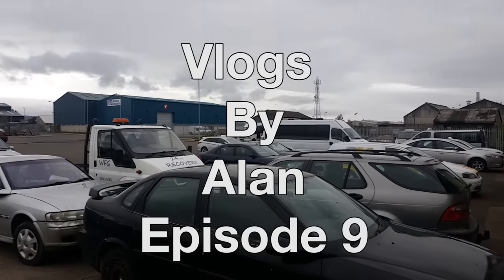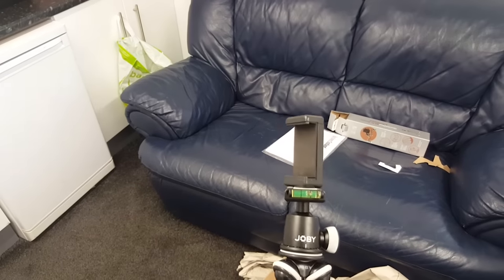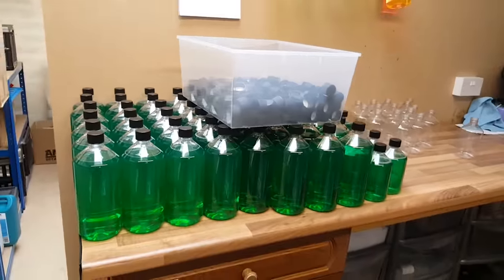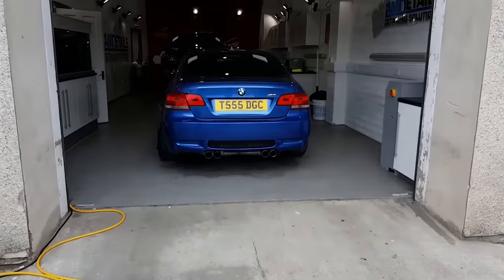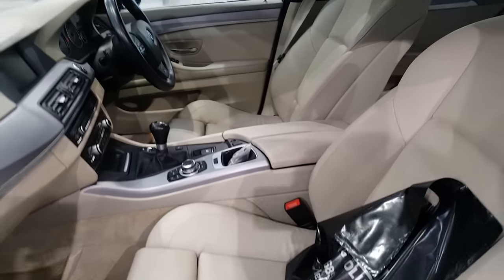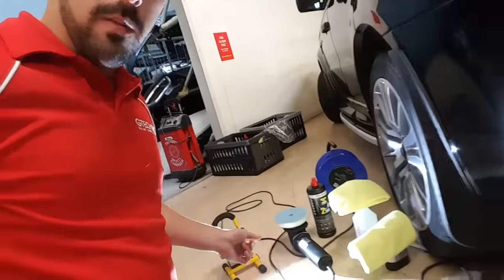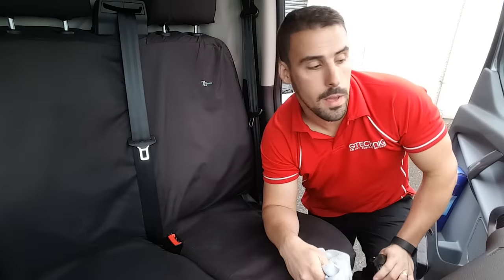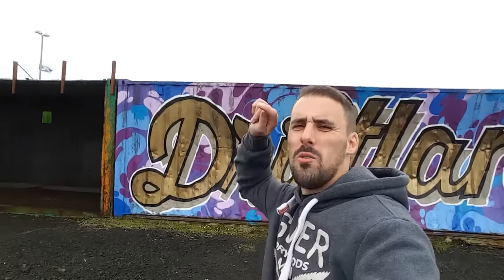Mountune Ford Focus RS Mk3 and Ikea Shop - AMDetails Vlog Ep9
Mountune Ford Focus RS Mk3 and Ikea Shop - The AMDetails Vlogs by Alan - Episode 9

More Than Detailing - Monday  13th June -  Friday 17th June 2016

**THE WEEK**
Mountune Ford Focus RS MK3 - gtechniq
BMW M3 - AMDetails Gtechniq Yearly
Bmw 5 series - Protection Detail
Audi tt - Protection Detail

Thank you guys - Alan

Gtechniq Accredited Detailers Highlands and Aberdeen
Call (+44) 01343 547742